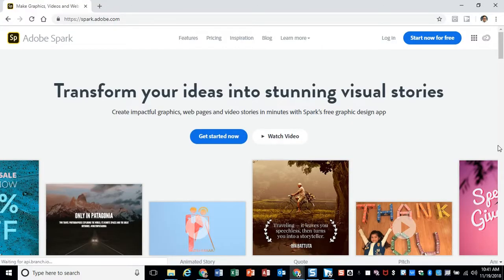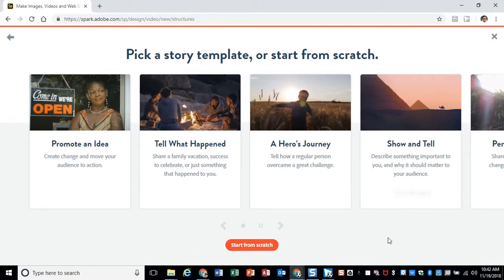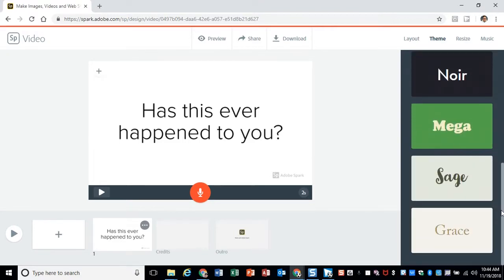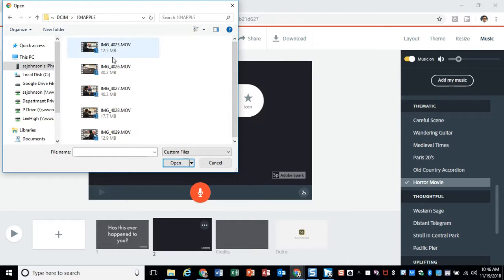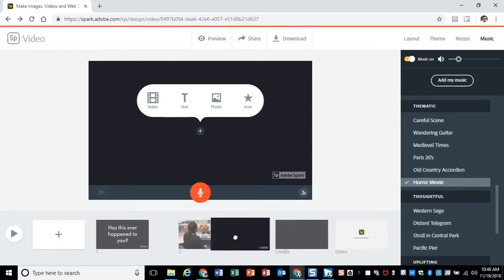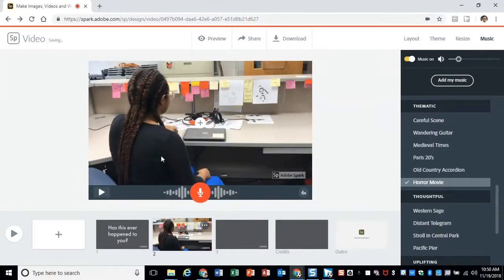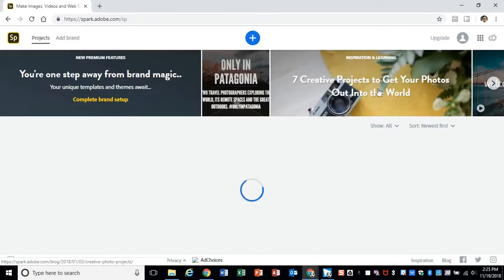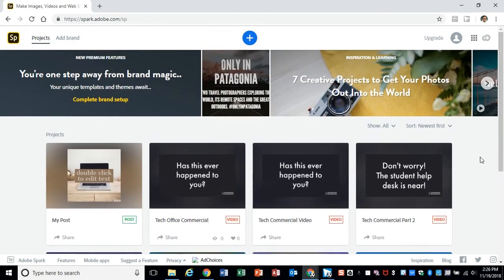Adobe Spark Video